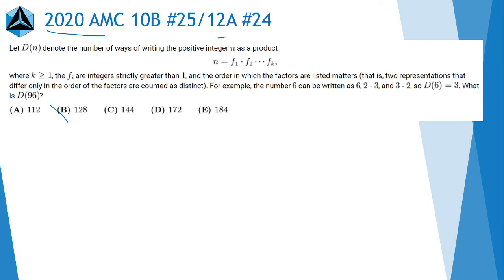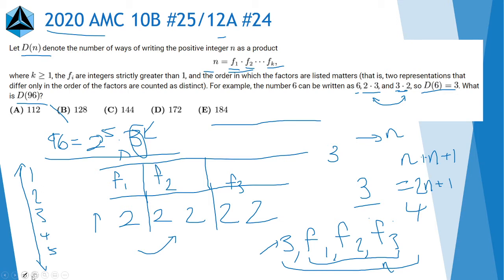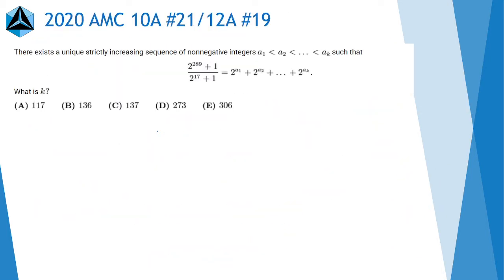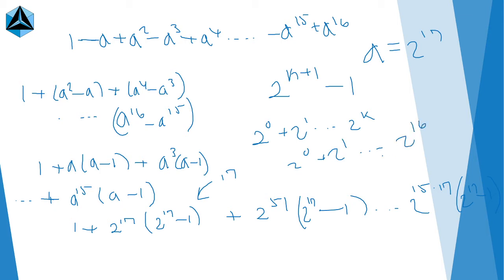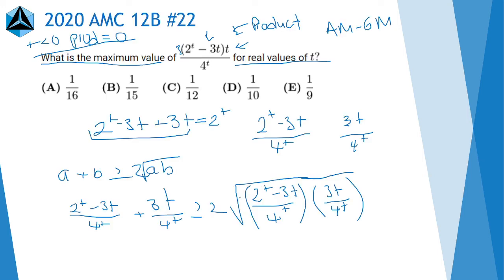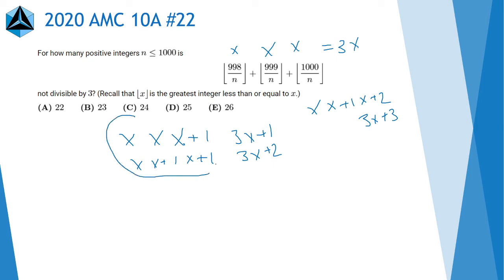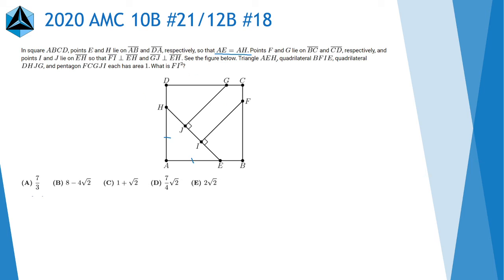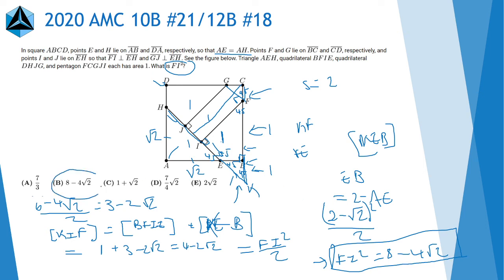Solving AMC Problems (CNCM Lecture)